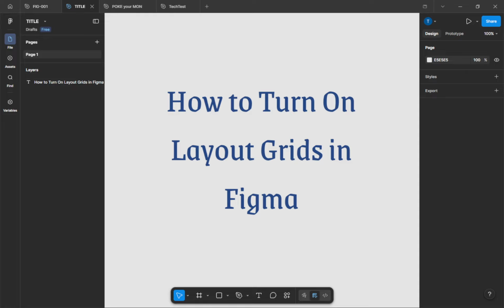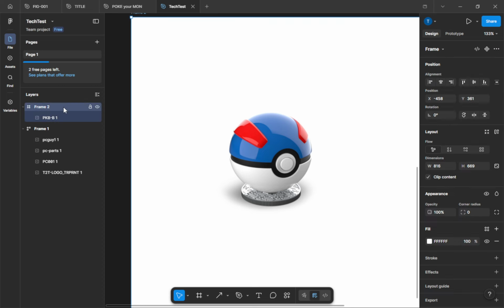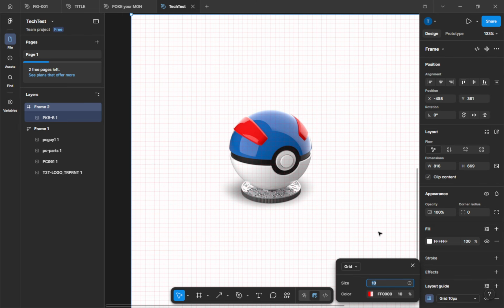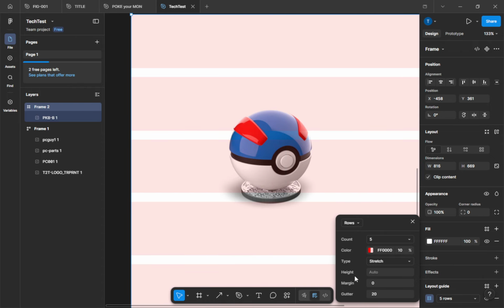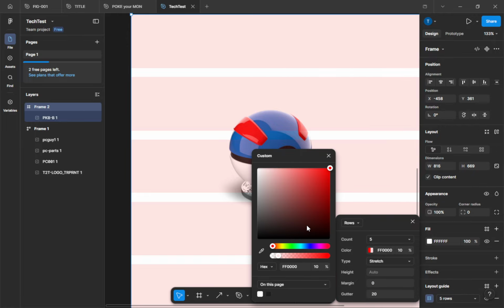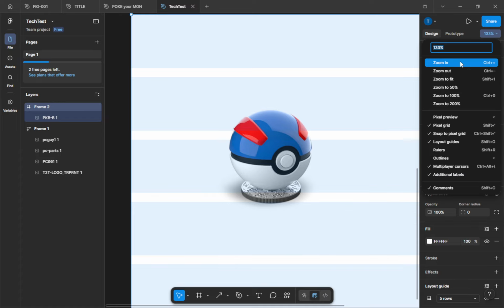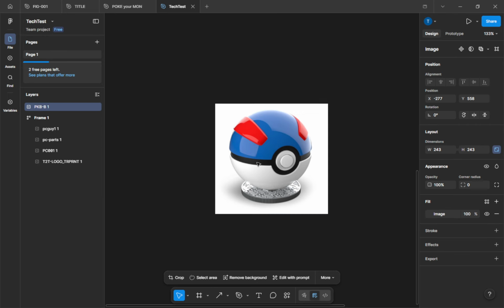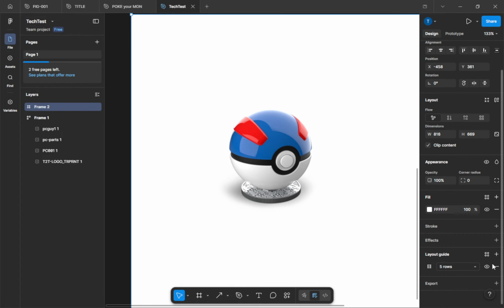How to Turn On Layout Grids in Figma [2026 Full Guide]